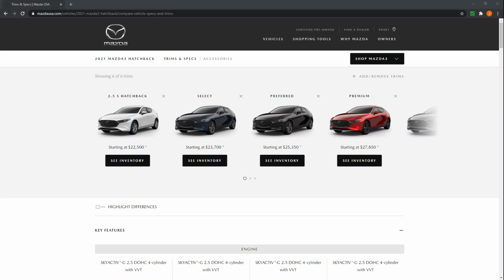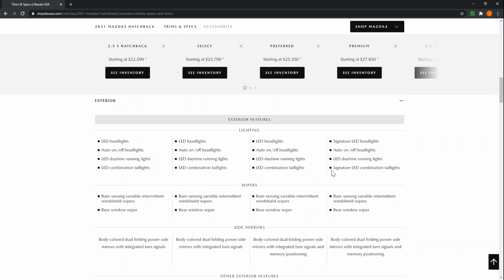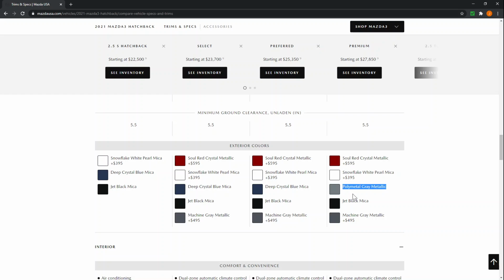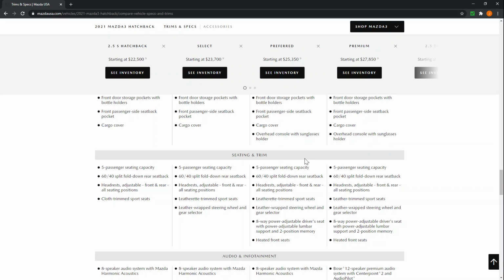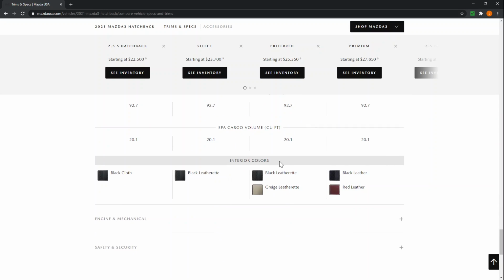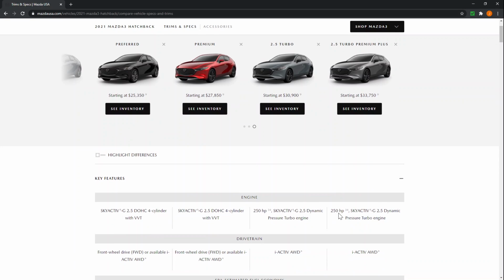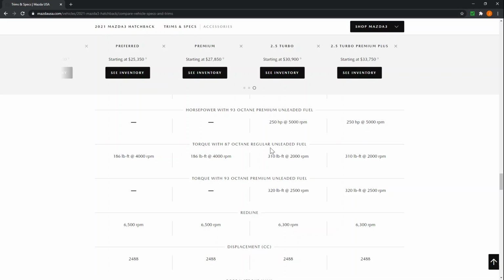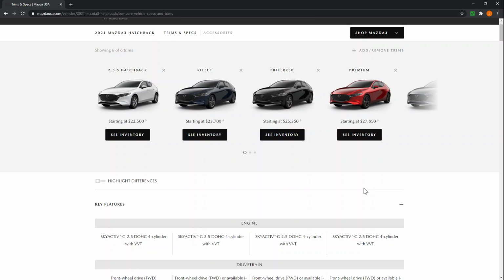2021 Mazda3 Hatchback Trim Level COMPARISON - Watch This Before Going to the Dealership!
We are a new channel dedicated to breaking down the details of your next car. Come equipped with knowledge before you head to the dealership, so you know what features you need and which model you want exactly.

This video explains the differences between the Mazda3 Select, Preferred, Premium, Turbo and Turbo Premium Plus Hatchback.

Turbo Model  starts @ 18:22
Summary & Recommendations @ 23:53